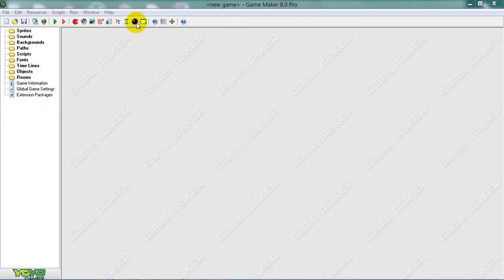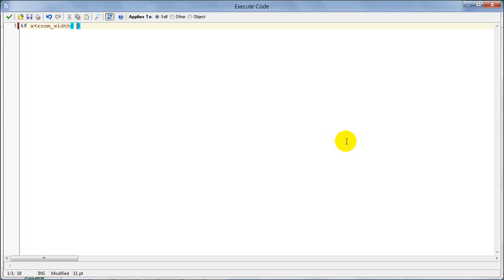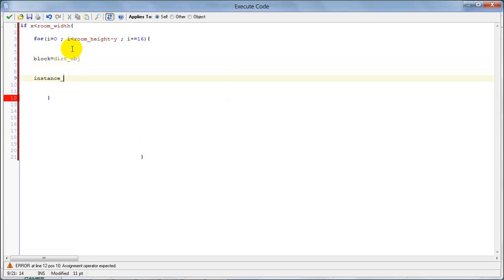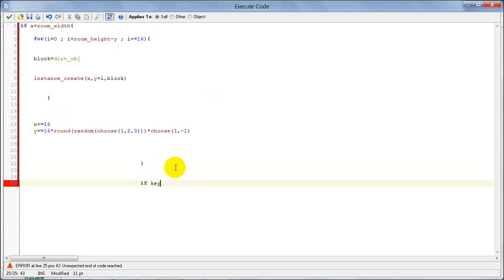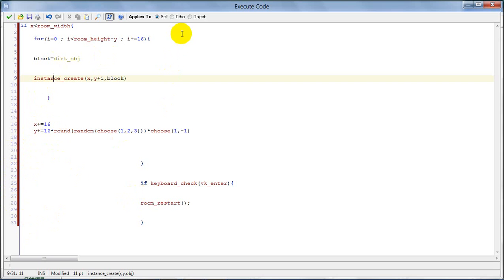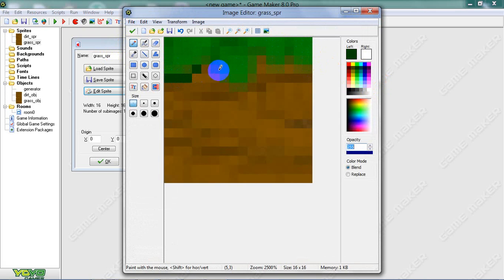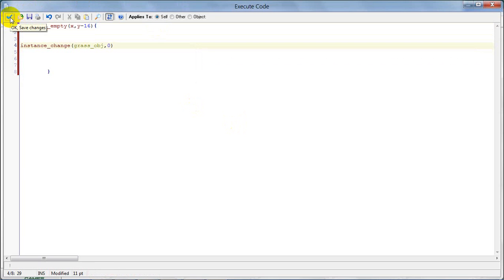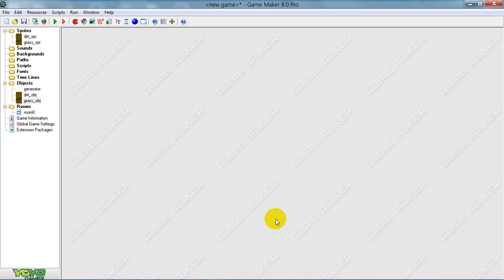Game Maker 8.0 2D Minecraft tutorial | part 1 | Terrain generation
In this tutorial I´ll be showing u how to make a basic randomly generated terrain. (sorry for my english, im from sweden)  and sorry if my voice was hard to hear, i just woke up.

I DO NOT OWN MINECRAFT !

MOJANG OWNS IT !

NO COPYRIGHT!